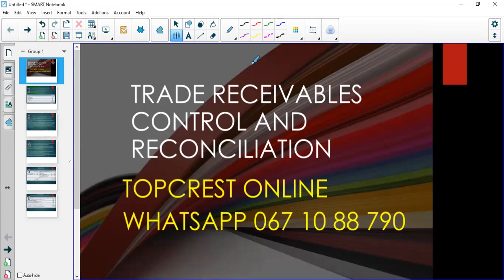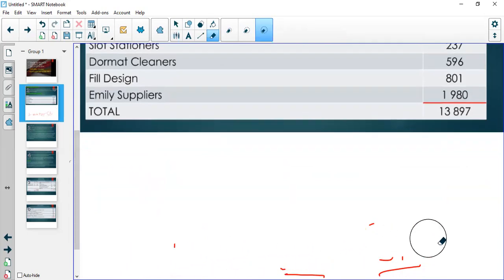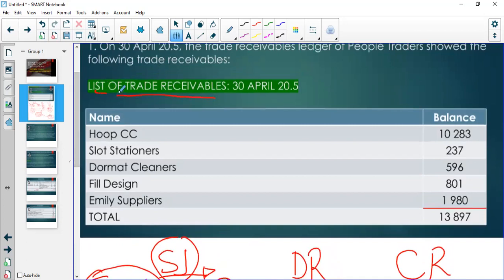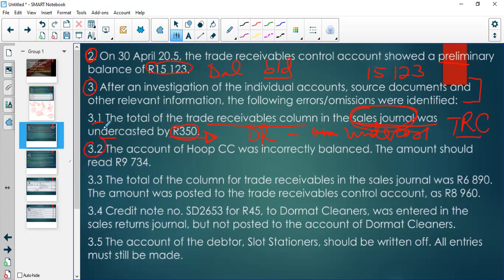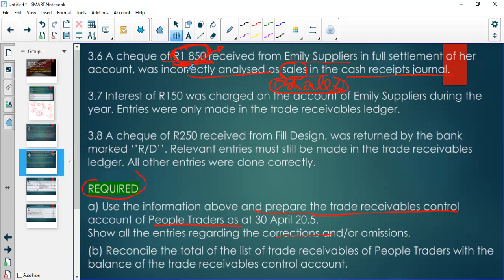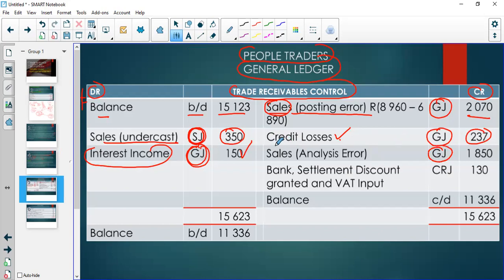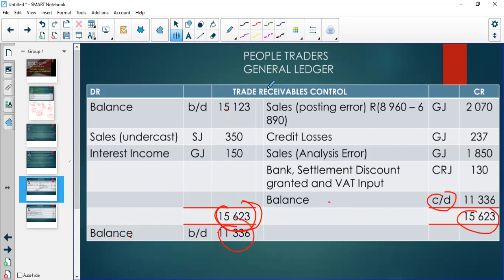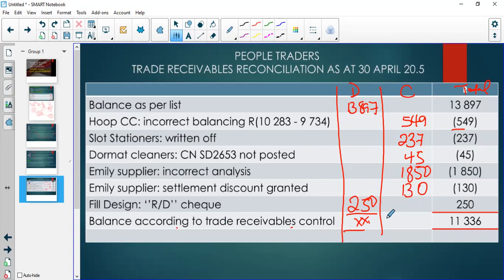TRADE RECEIVABLES CONTROL & RECONCILIATION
In this video @UnisaTutorials explains the steps in preparing a trade receivables control account and reconciling it with the list of individual debtors balances.